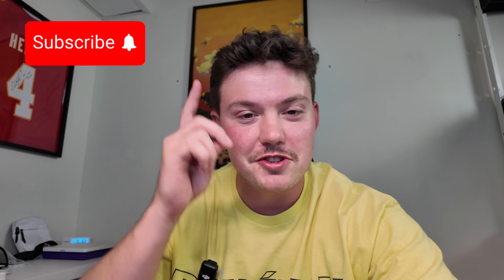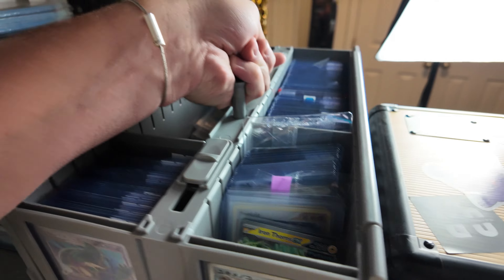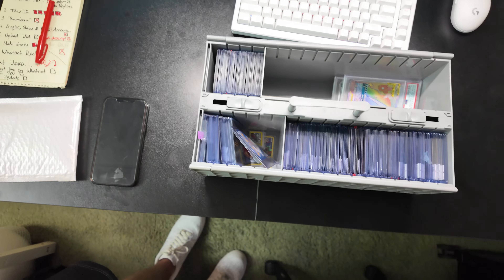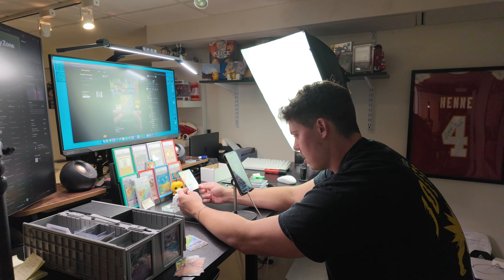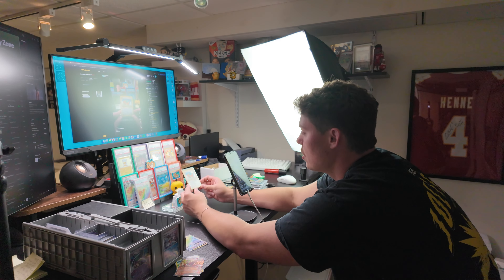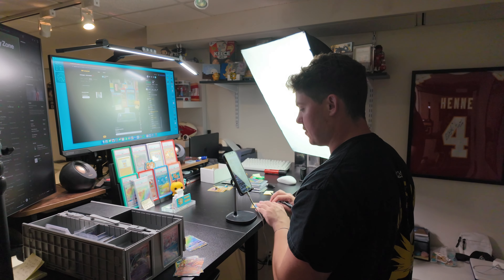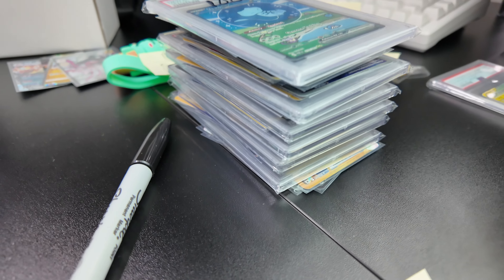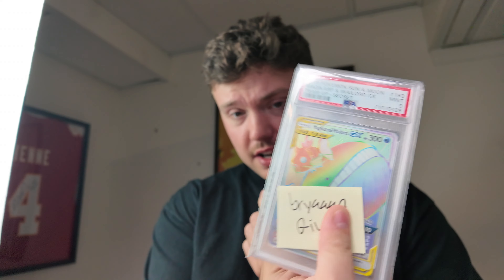I WENT LIVE ON WHATNOT!!! | POKEMON SINGLES SELLING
Hope you enjoy the vlog, want to always show everything so this is just another step!

Free $15 on me off your first purchase on Whatnot (can be used anywhere on the app)

Sell on Whatnot and get $150 cash match for your first 7 days: